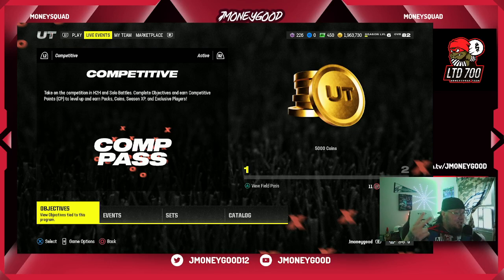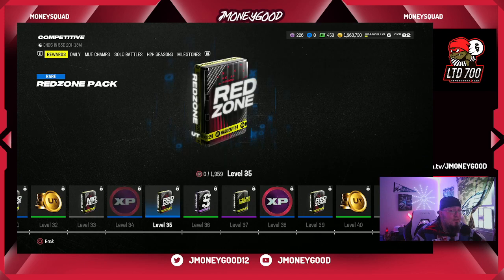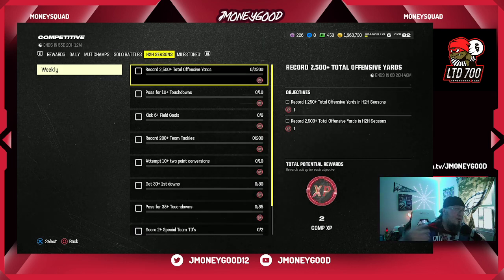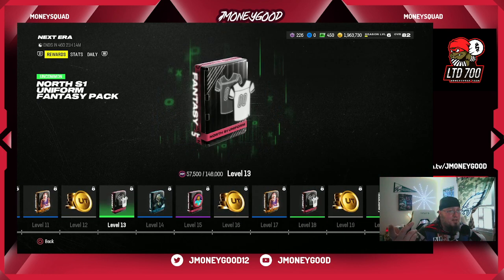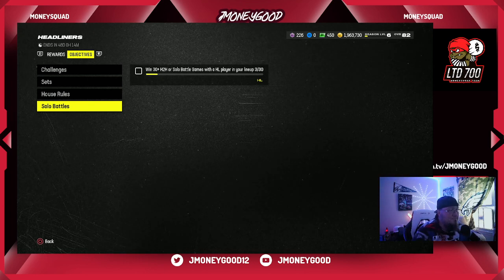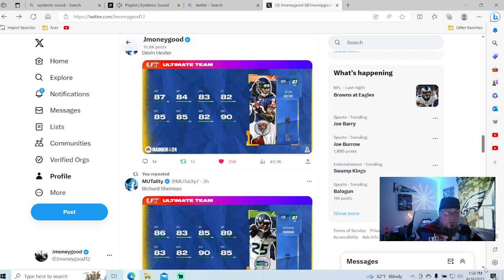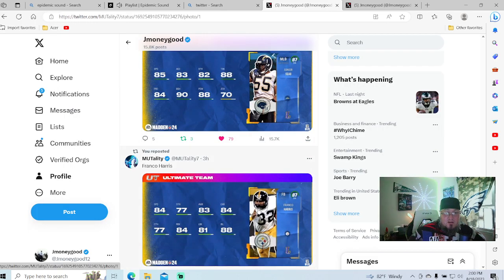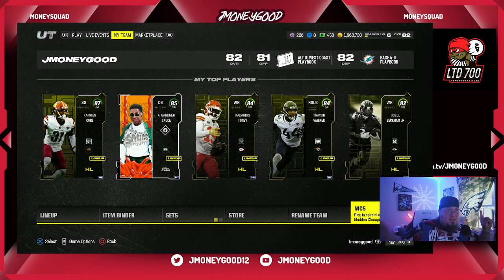MADDEN 24 REWARDS ARE INSANE. HAS EA WON ME OVER?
MADDEN 24 NEW AND NFORMATION ON FIELD PAS. MADDEN 24 TIPS AND TRICKS. MADDEN 24 COI MAKING METHODS.